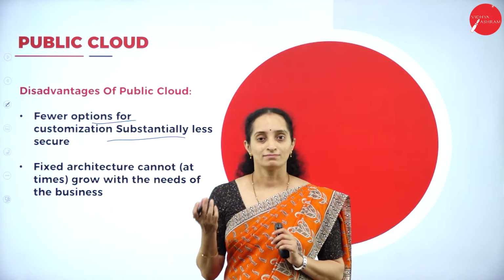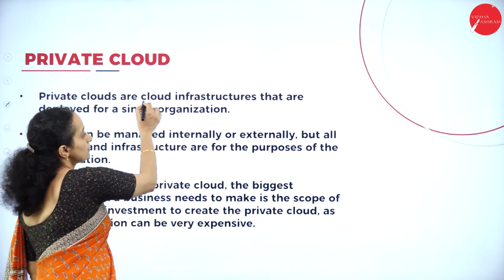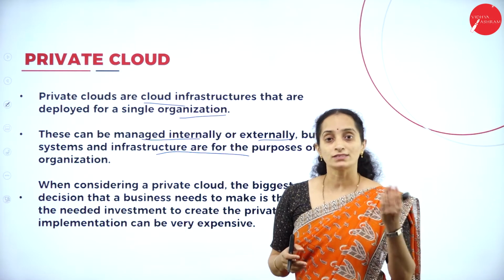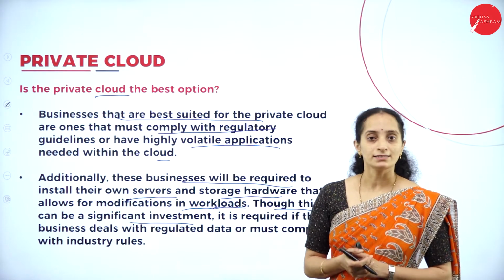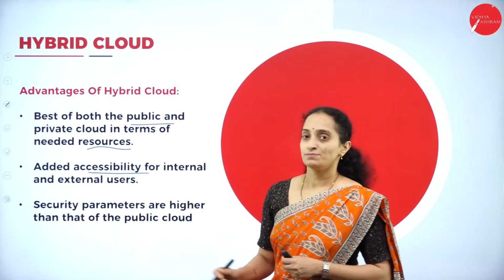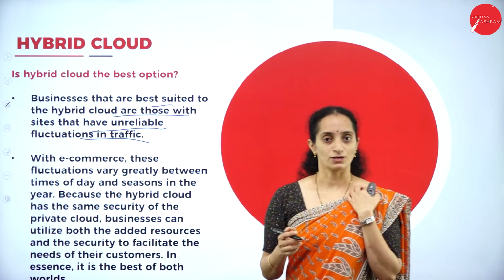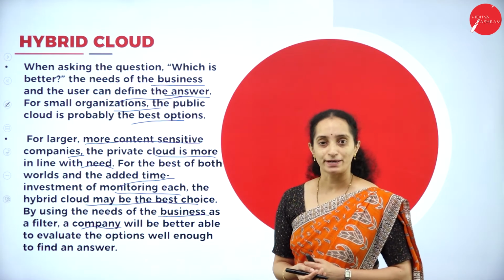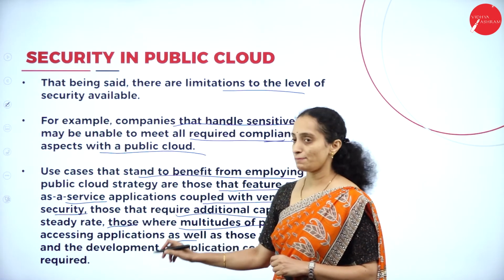DAY 14 | CLOUD COMPUTING & BIGDATA ANALYTICS | V SEM | B.C.A | PUBLIC CLOUD vs PRIVATE CLOUD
Course : B.C.A
Semester : V SEM
Subject : CLOUD COMPUTING AND BIG DATA ANALYTICS
Chapter Name : PUBLIC CLOUD vs PRIVATE CLOUD